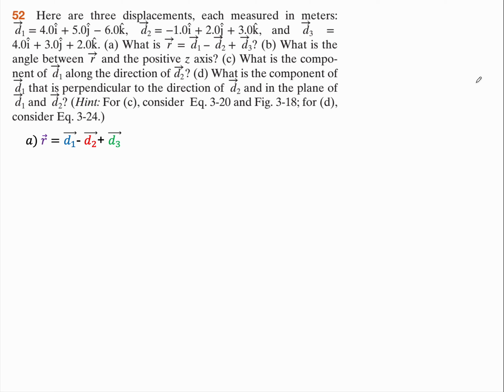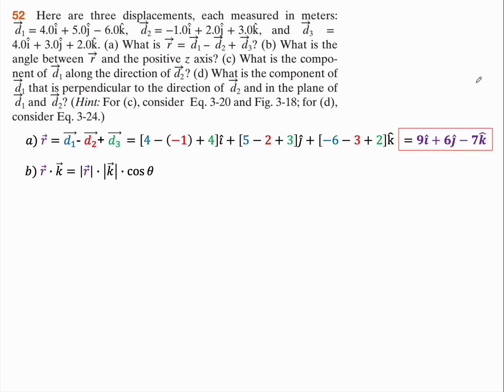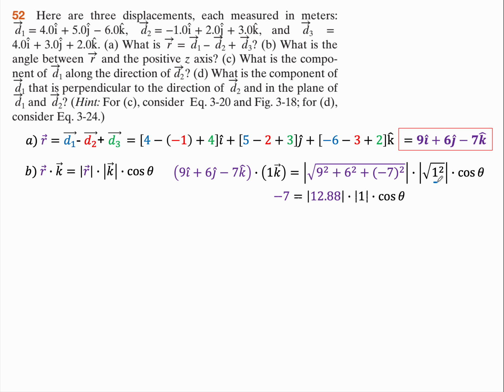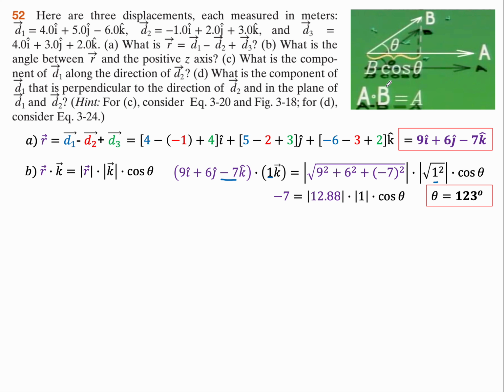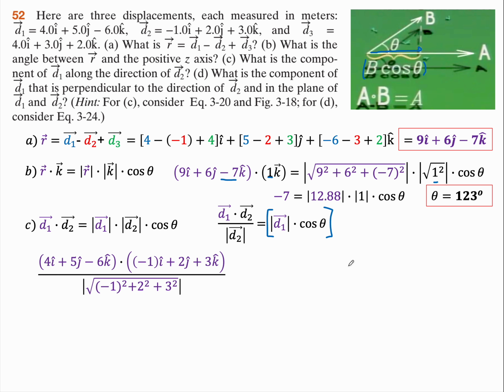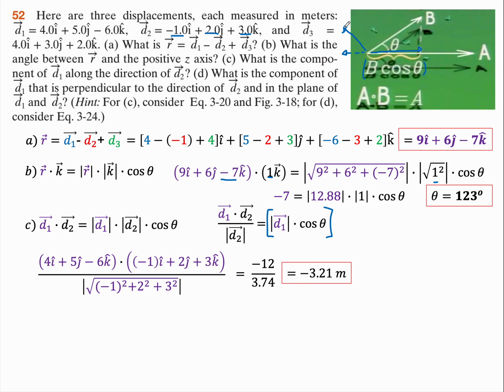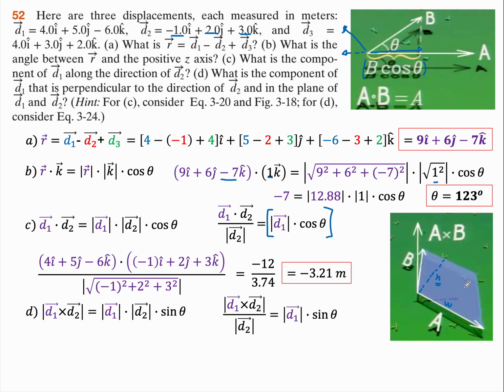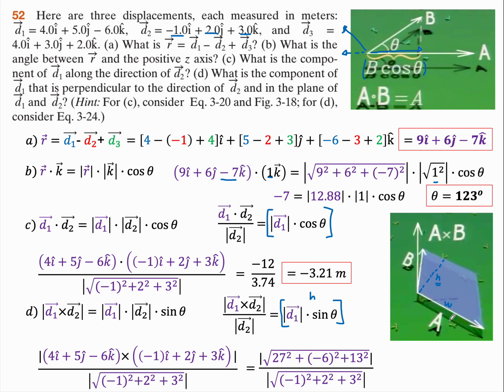AP Physics C p60 #52